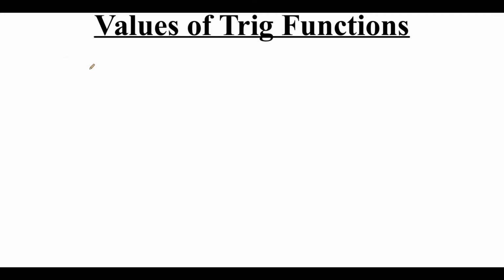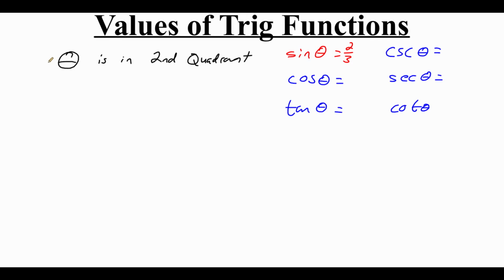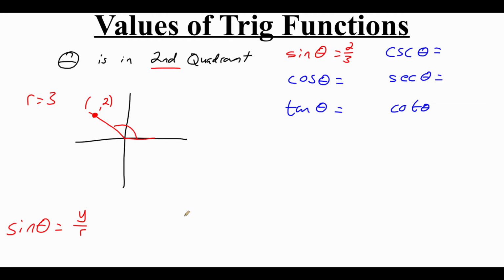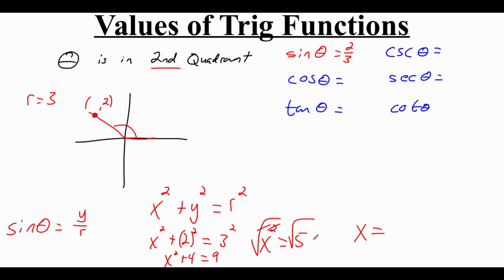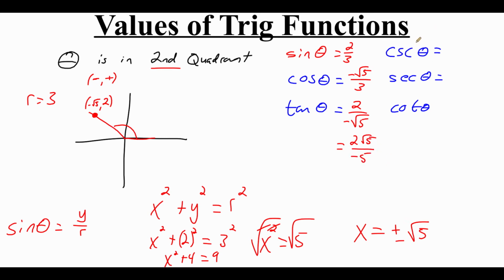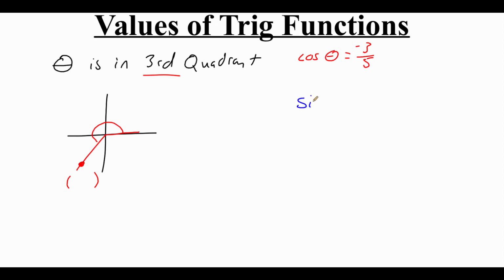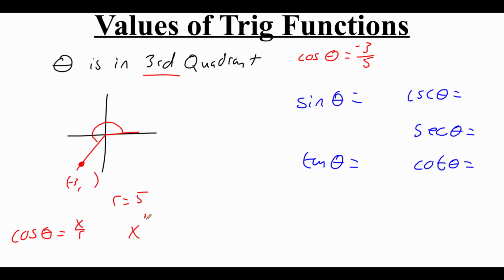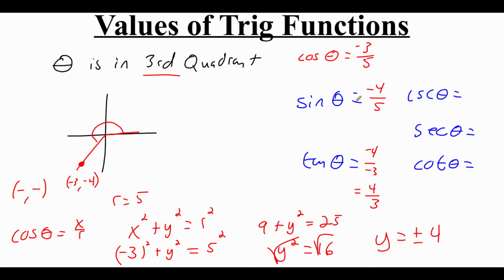14.4.4 Finding All Function Values Given One Value and the Quadrant